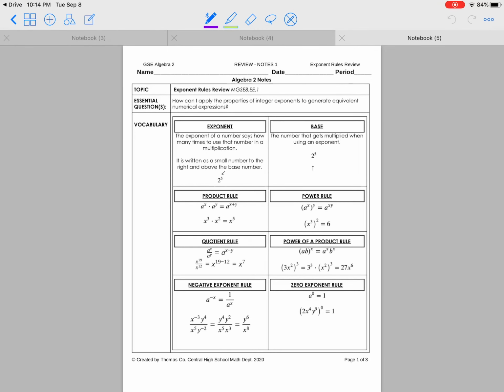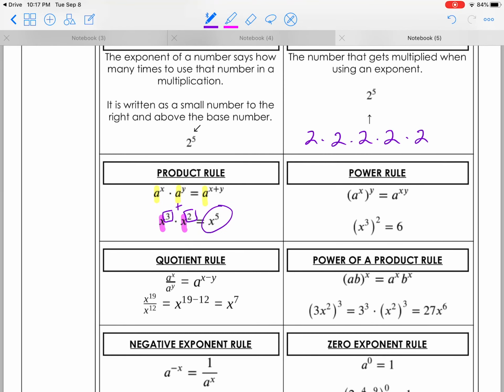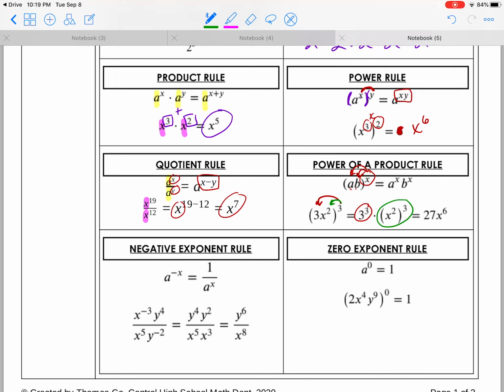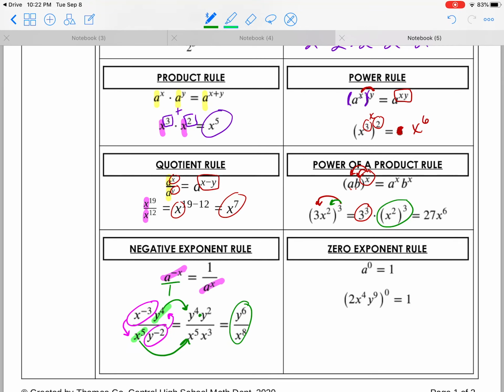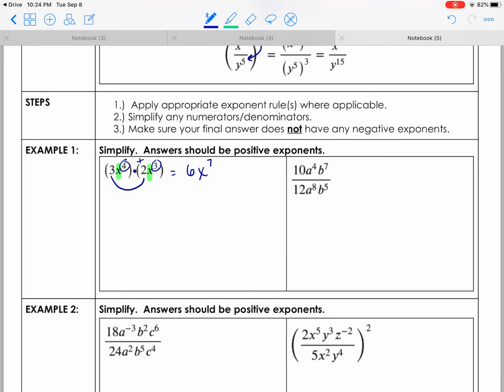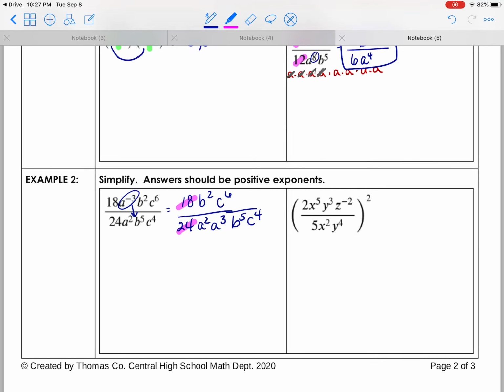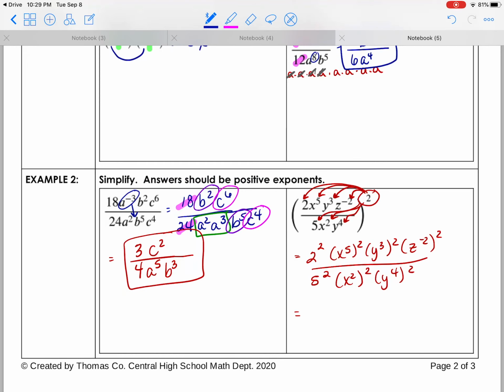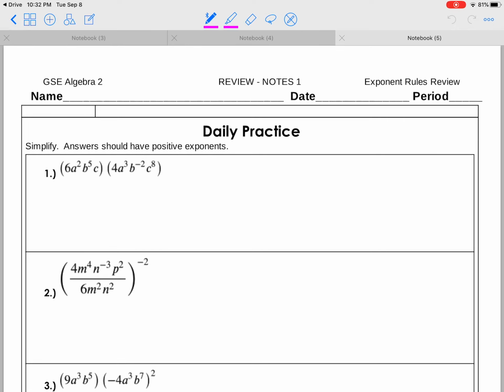Exponent Rules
Algebra 2 Week 1 Lesson 1